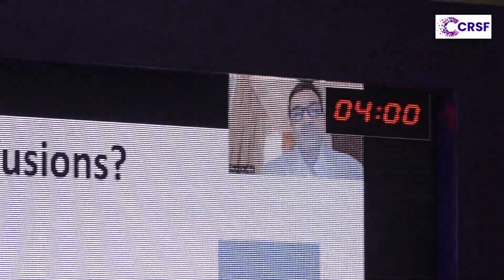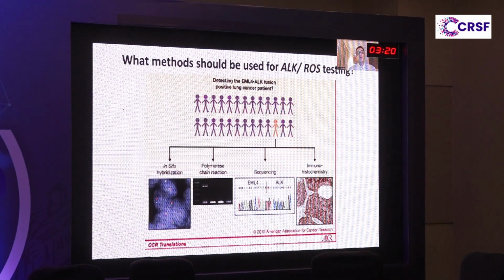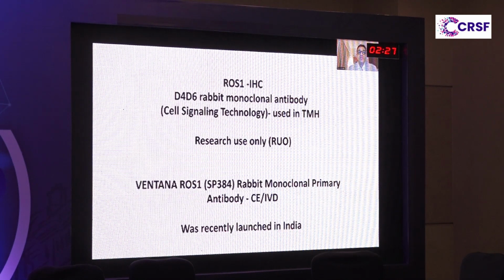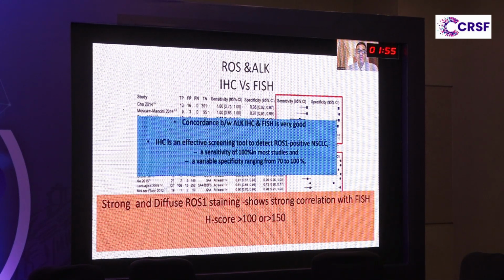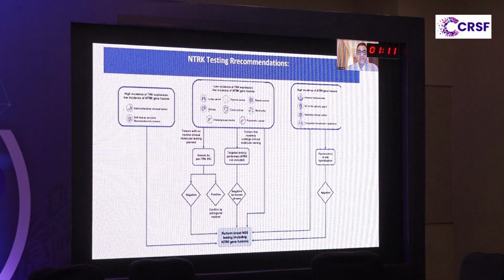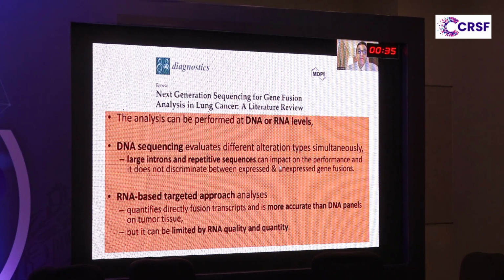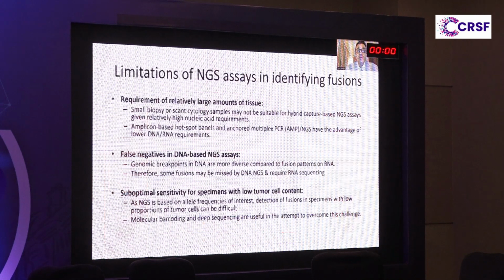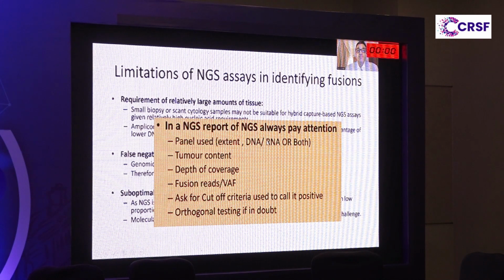Dr Rajiv Kaushal | Gene fusion detection IHC vs FISH vs NGS | CRSF